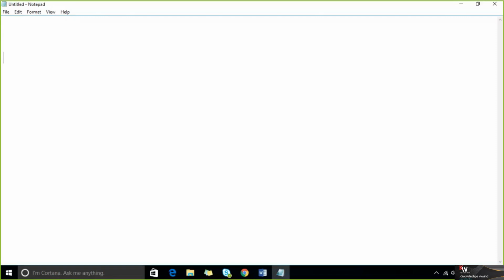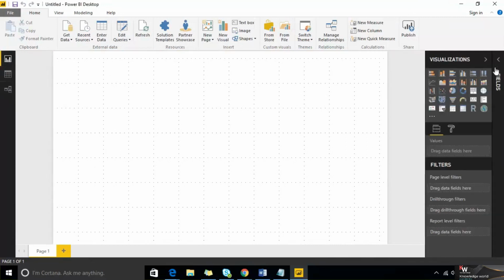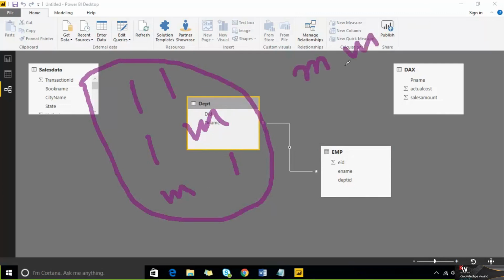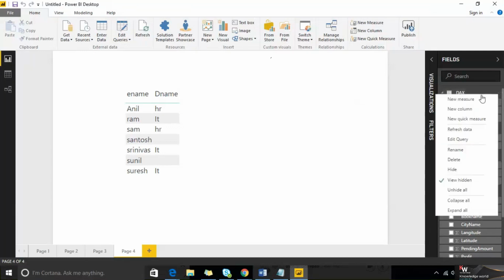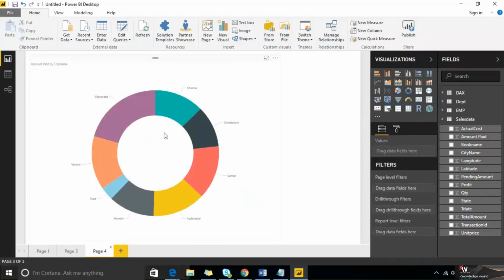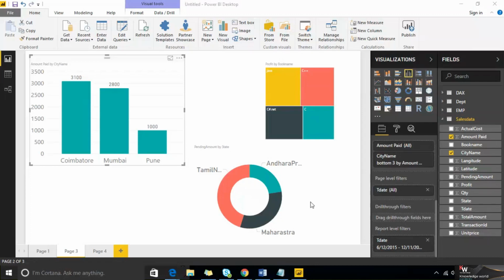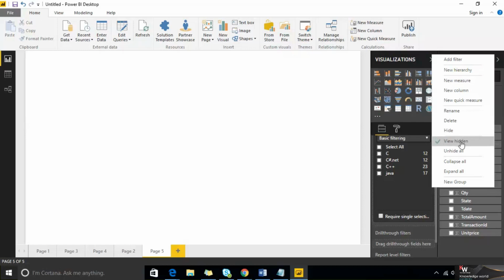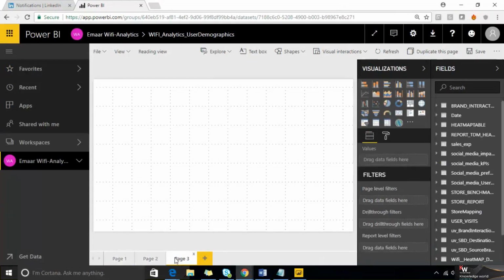Getting Started with the Power BI Desktop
Hello everyone
So today in this video we are going to learn about:-
In this video, learn how to get started with the Power BI Desktop application.
Power BI is a suite of business analytics tools to analyze data and share insights.

Power BI Desktop is a feature-rich data mashup and report authoring tool. Combine data from disparate databases, files, and web services with visual tools that help you understand and fix data quality and formatting issues automatically.

With the Power BI service, publish reports securely to your organization and set up automatic data refresh so everyone has the latest information. And you can access your data and reports from anywhere with the Power BI Mobile apps, which update automatically with any changes to your data.